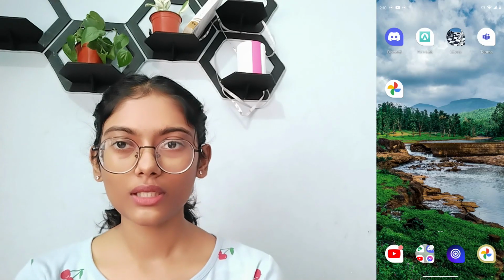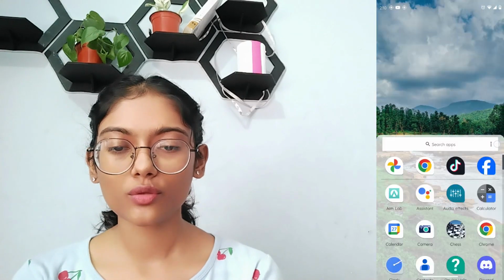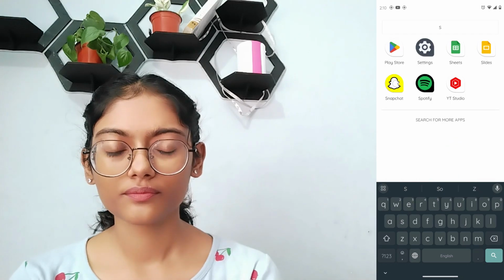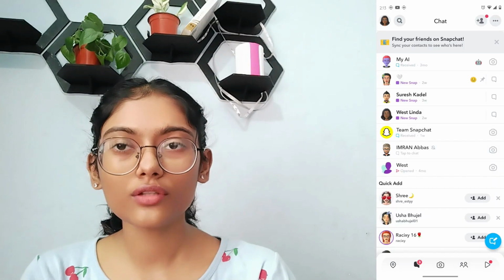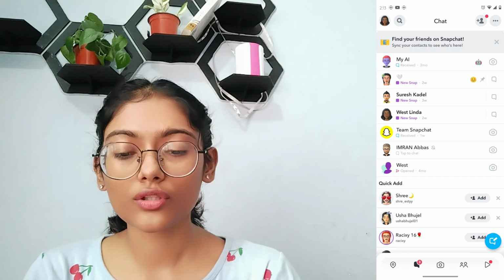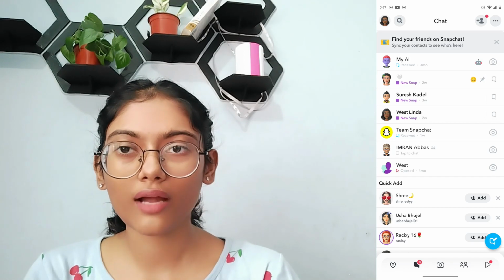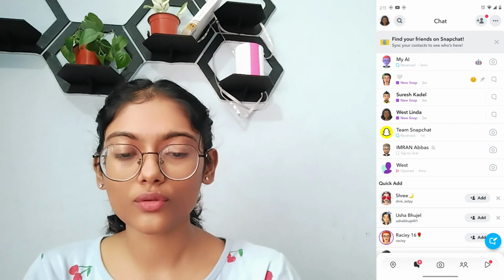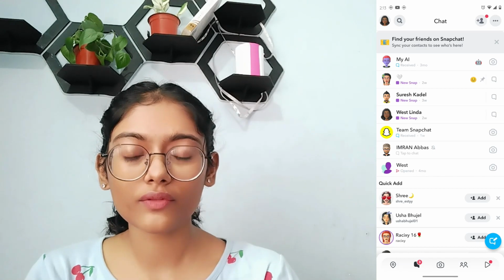What Does The Number Mean On Snapchat? Snap Streaks Tutorial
Learn, What Does The Number Mean On Snapchat.

Discover the secrets of Snapchat Scores and Snap Streaks in this comprehensive video tutorial. Many snap-chatters maintain their snap streaks daily and consistently without missing a day.